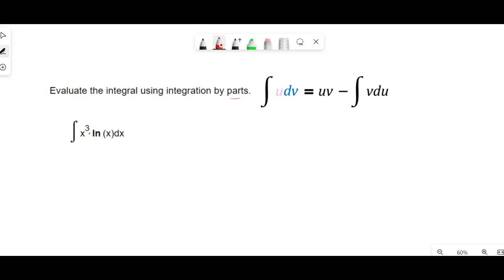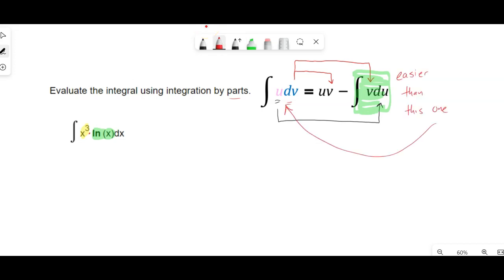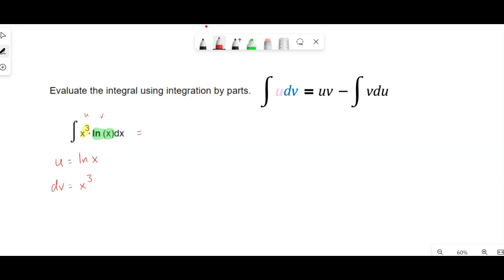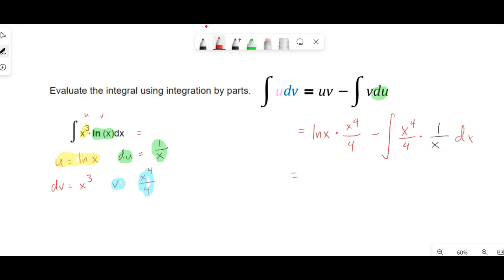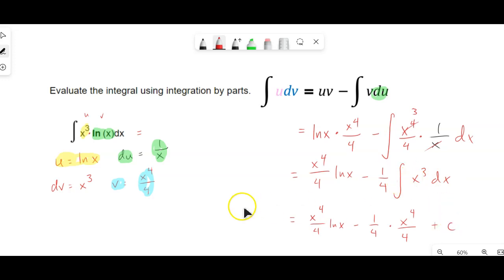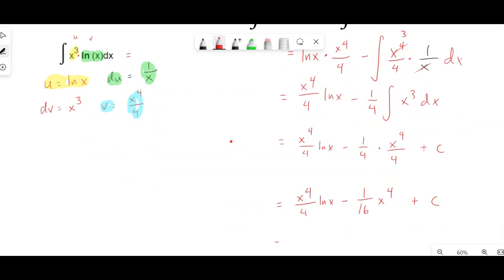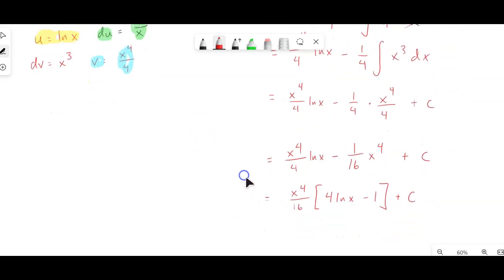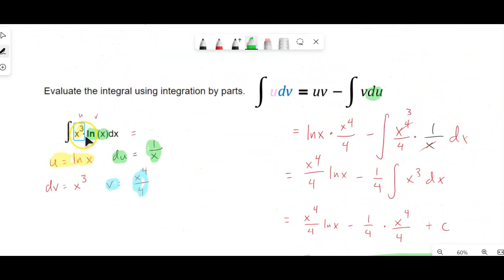Integration by Parts Example 1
A power function times a log function. The log function will always be 'u' and the power function, in this case, will be 'dv'.